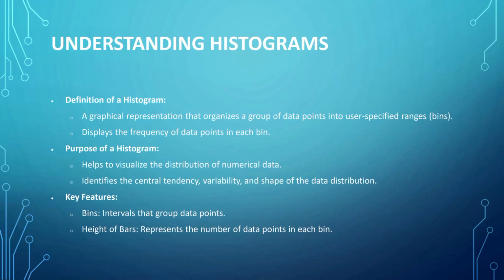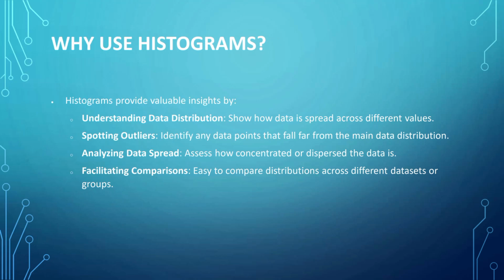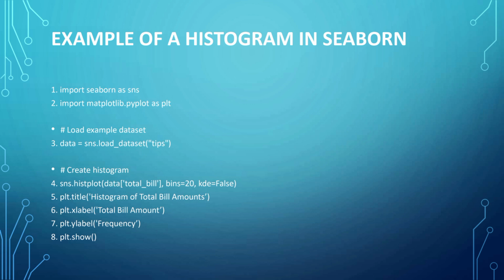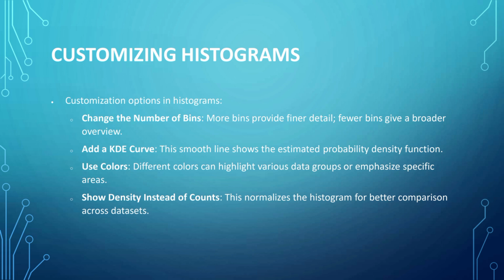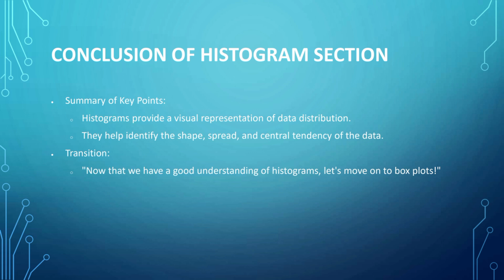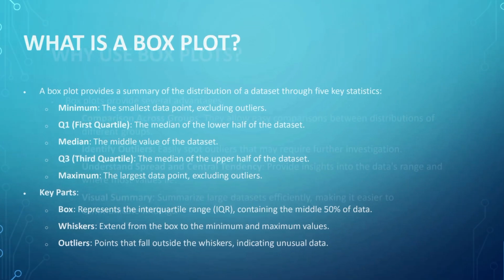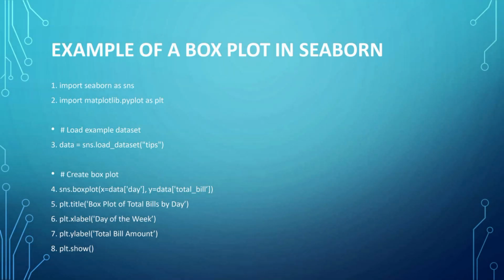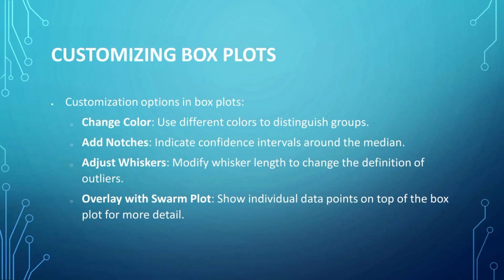Data Visualization Techniques |Part 3 | Data Science | Python with GEC Bharuch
In this follow-up video, we continue exploring advanced data visualization techniques to help you present your data more effectively using Python. Delve into specialized plots, customization tips, and practical applications that can make your data stand out. Elevate your data storytelling with these essential tools and insights.